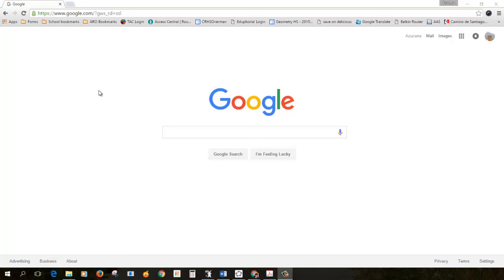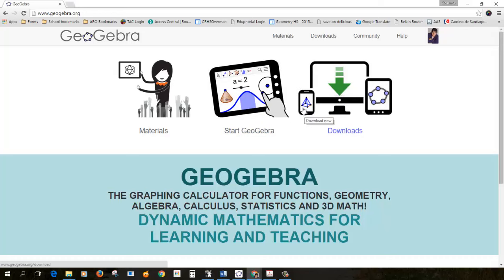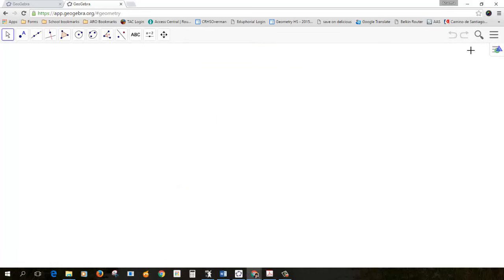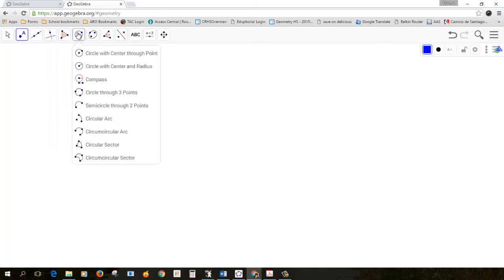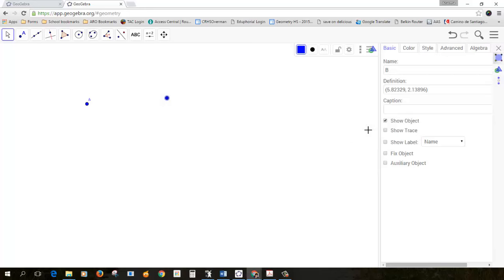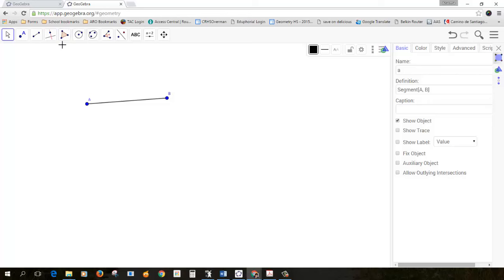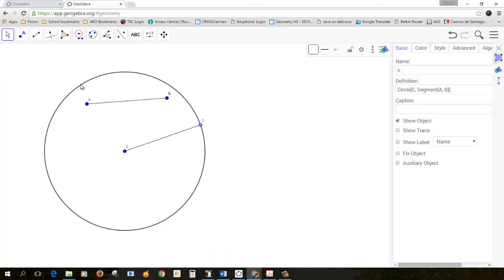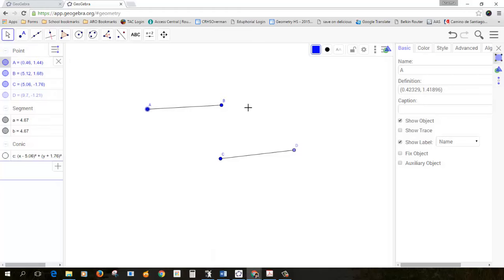G01 Intro to Geogebra and Congruent Segments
A very basic introduction to Geogebra sufficient to create congruent segments.  The Chrome browser interface was used.